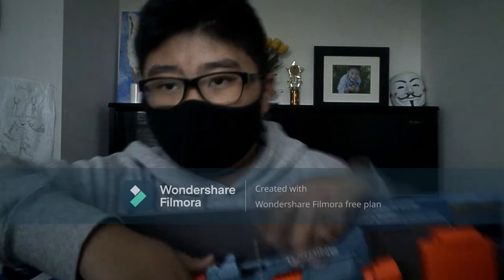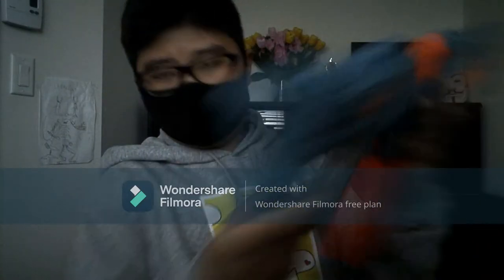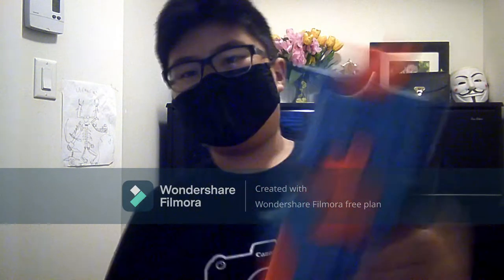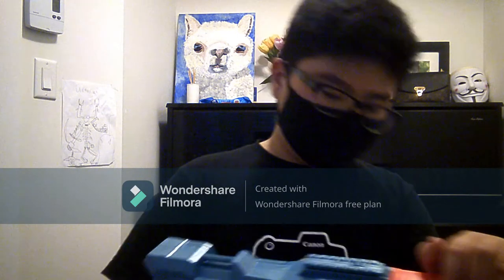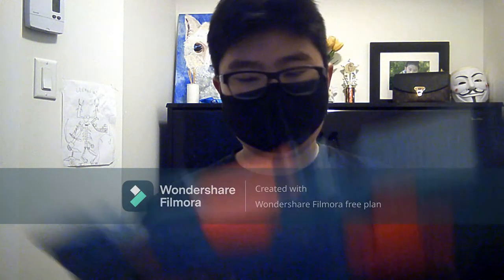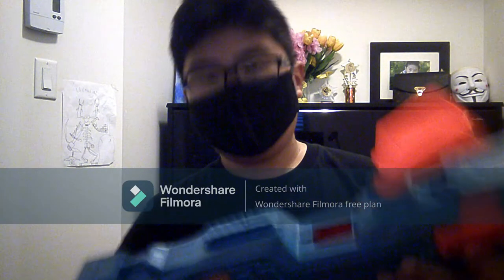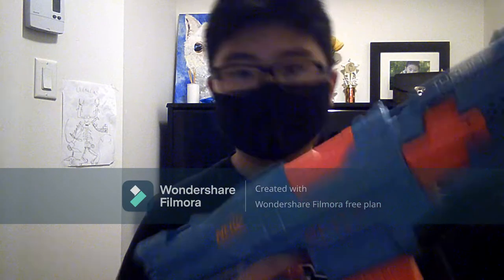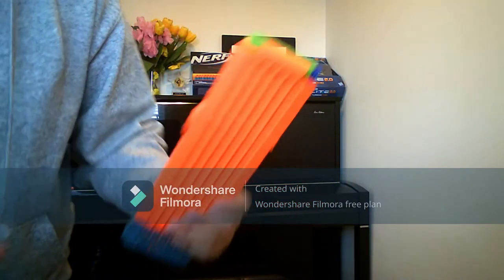[NERF REVIEW] Elite 2.0 turnbine the "new" Rapidstrike